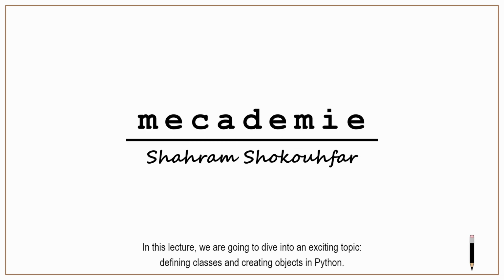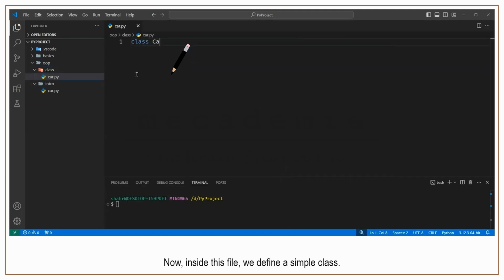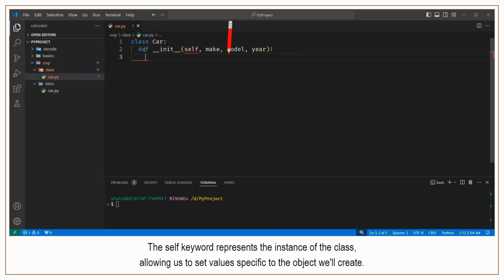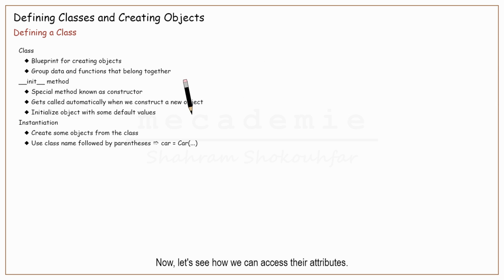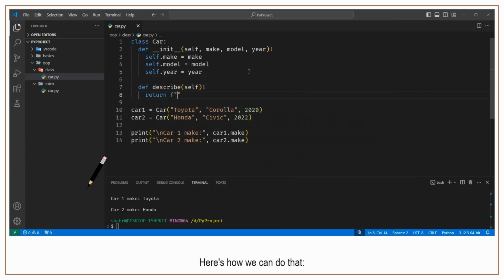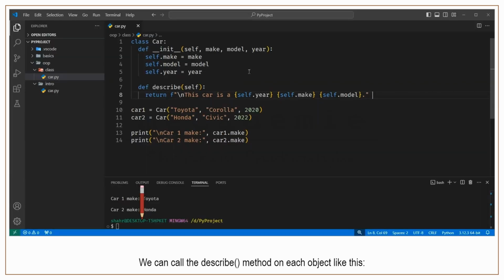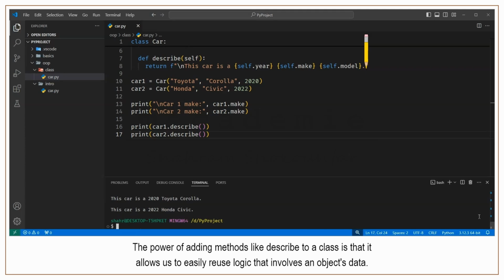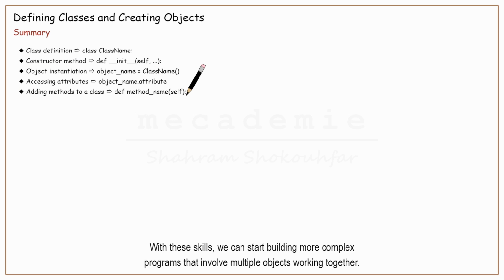Defining Classes and Creating Objects in Python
In this lecture, we are going to dive into an exciting topic: defining classes and creating objects in Python.
We'll explore how to define a class, understand the role of the __init__ constructor method, and see how we can create objects from a class.
We'll also learn how to access attributes and methods of an object.
To help bring this to life, we'll use a simple example of a Car class, similar to what we discussed earlier in the intro lecture.
Let's begin with defining a class. In Python, a class is like a blueprint for creating objects.
Classes group data and functions that belong together.
Let's try this out.
I'll create a new folder called 'class' inside our 'oop' folder.
Then, I'll add a new Python file and name it 'car.py'.
Now, inside this file, we define a simple class.
The first step in defining a class is to use the 'class' keyword followed by the class name.
Here, we've defined an empty class called Car.
The pass keyword is just a placeholder, meaning we haven't added anything inside the class yet.
This is like creating a blueprint, but without the details.
Now, let's talk about the __init__ method. This is a special method in Python known as a constructor.
It gets called automatically every time we create a new object from a class. We use it to initialize the object with some default values or attributes.
Let's add an __init__ method to the Car class.
The self keyword represents the instance of the class, allowing us to set values specific to the object we'll create.
The make, model, and year are attributes that we can assign to each car object. By defining these attributes, we're giving each Car object its own identity.
This class is now ready to use.
However, if we run the script at this point it won't output anything because we haven't created any objects yet.
So, next, let's create some objects from the class, which is known as instantiation.
To create an object, we use the class name followed by parentheses.
Let's instantiate two cars.
Here, we've created two objects: car1 and car2. Each of these objects now has its own make, model, and year.
Still if we run the script, no output will be shown, but now we have two objects stored in memory.
Now, let's see how we can access their attributes.
We can do this using dot notation.
For example, let's print the make of car1 and car2.
Now, at this point, if we run the code,
The output will be something like this, showing the make of each car object we created.
This shows us how we can access the attributes we defined in the __init__ method.
Dot notation allows us to interact with the object's data.
Now, let's take this a step further by adding a method inside the class that gives us a nice and formatted description of the car.
Here's how we can do that:
This line is where we define our method.
The keyword def is used to define a function or method, and here, we're defining a method named describe.
Every method in a class takes at least one parameter, which is typically named 'self'.
This method returns a string that includes details about the car, like the year, make, and model, all combined in a single sentence.
The self parameter allows the method to access the attributes of the specific object that called the method.
It represents the instance of the class on which the method is being executed.
In this case, self gives us access to the make, model, and year attributes for each car object.
Now, let's go ahead and use this method on the car objects we created earlier.
We can call the describe() method on each object like this:
Note that the 'describe' method doesn't actually print anything by itself. Instead, it simply returns a string containing the description of the car.
If we want to display this description on the screen, we need to explicitly print it using the print() function.
Without calling print(), the returned string will just be stored in memory and won't be shown in the output.
When we run the script,
We'll see the description reported by each car.
The describe method lets us print a nice description of each car using the data stored in the object.
Each object now has both data (or attributes) and behavior (or methods).
The power of adding methods like describe to a class is that it allows us to easily reuse logic that involves an object's data.
Instead of manually writing out strings for each car object,  we define a method once, and then every car object can use it.
This keeps our code organized and clean, and avoids duplication.
If we ever need to change how the description is formatted, we only have to update the describe method, and the changes will apply to all car objects automatically.
To summarize, in this lecture, we learned how to define a class and the importance of the __init__ method for initializing objects.
We created objects from the class and saw how to access their attributes using dot notation.
Finally, we added methods to the class to perform actions.
With these skills...